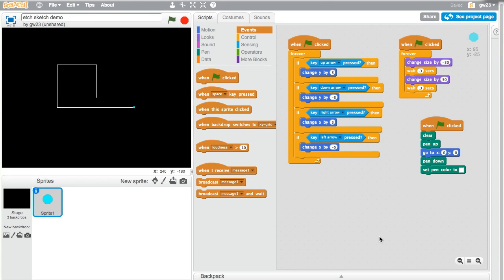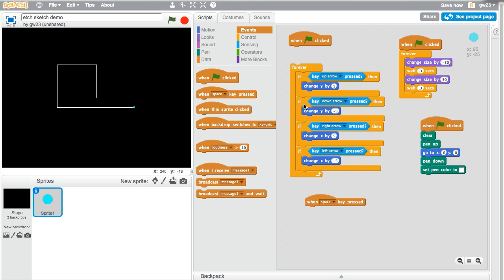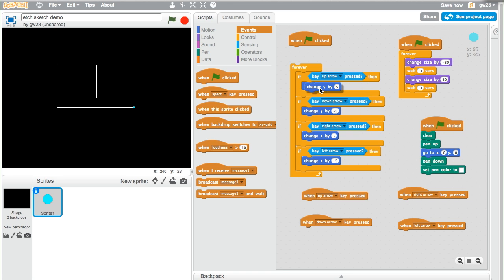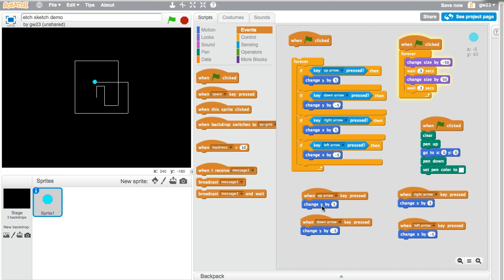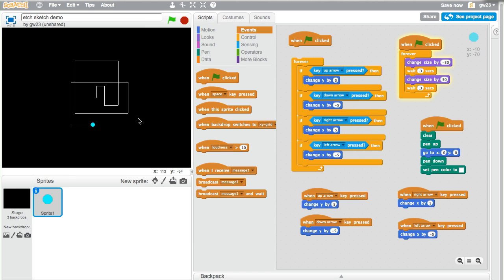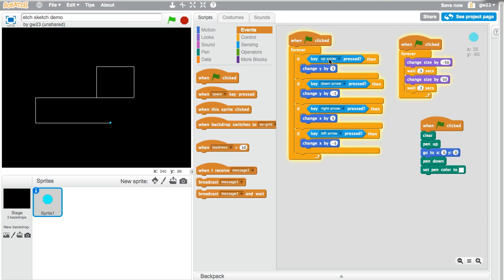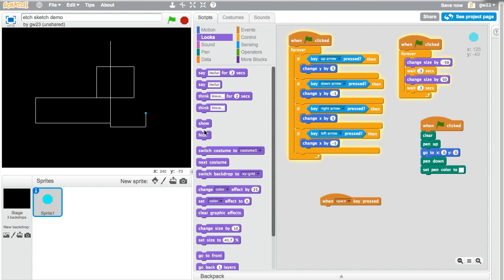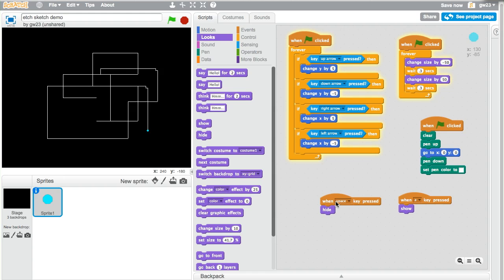Scratch Programming - Key Pressed Event vs Key Press Sensing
Explores the differences between two ways of capturing keyboard activity in a Scratch program